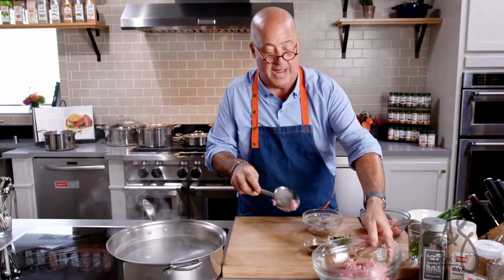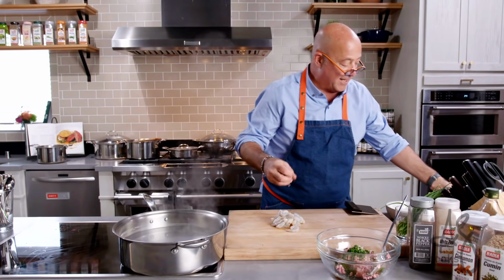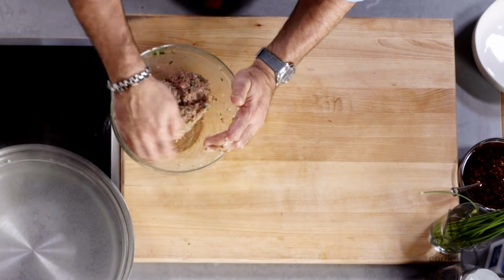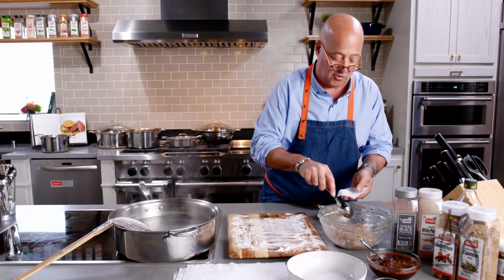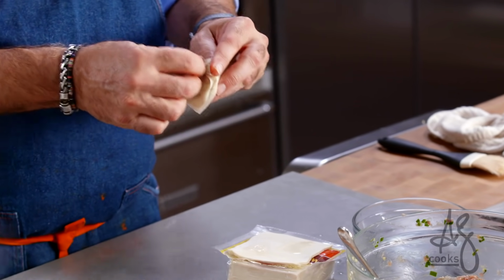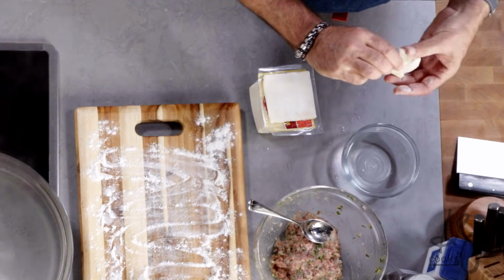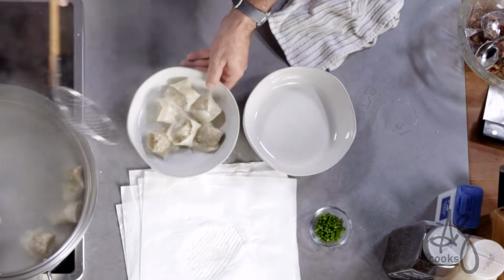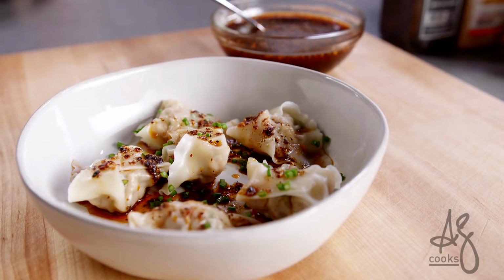Andrew Zimmern Cooks: Pork & Shrimp Wontons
This is one of my favorite foods in the whole world. Simple, delicious pork and shrimp wontons drizzled with chile crisp… it honestly doesn’t get much better than that. Plus, they’re super easy to assemble, the only mistake you can make is overstuffing your wonton wrapper.